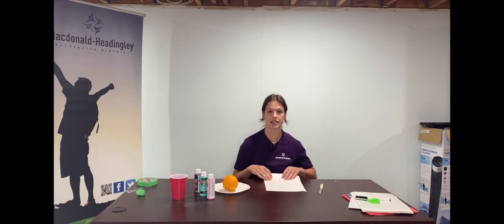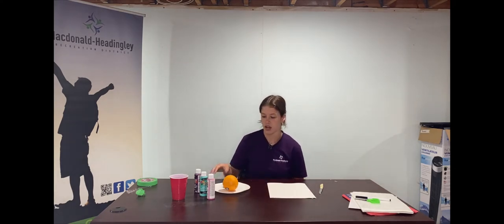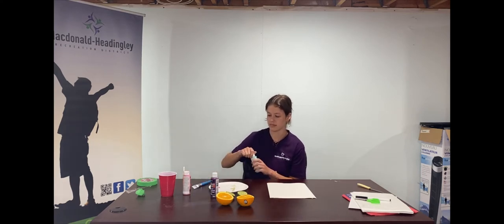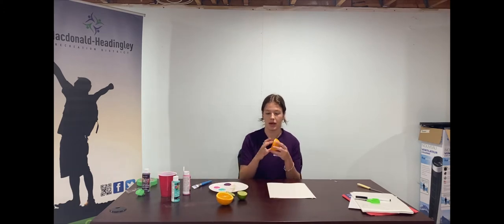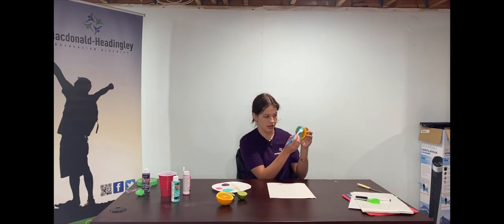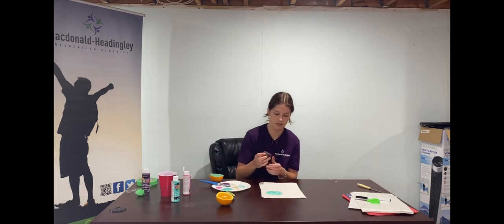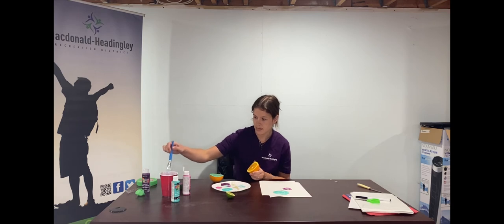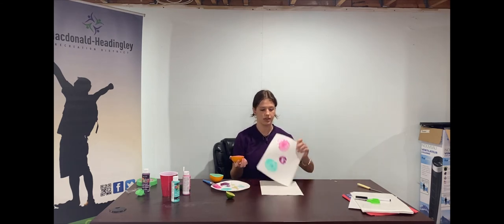August Summer Fun Box - Citrus Art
Enjoy our instructional videos for MHRD's Summer Fun Box creations!

For this project, please get out the following items from your box:
• Citrus fruits (Grapefruit, orange, lemon, and/or lime)
• Tempera paint
• Painting paper or white cotton dish towel
• Paintbrushes (optional)
• Paper plates or muffin tin

Materials needed from home:
• Art apron

Be sure to take pictures and use the hashtag MHRDSummerFunBox to share all your fun creations with us!

If you have any questions on our content, please let us know!